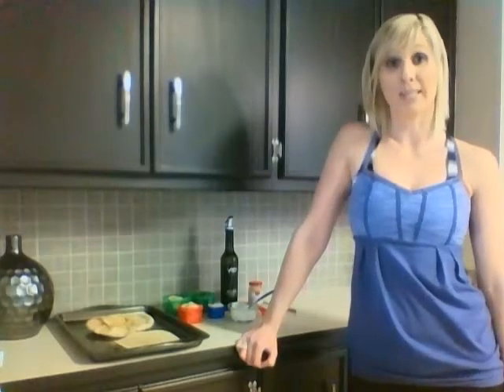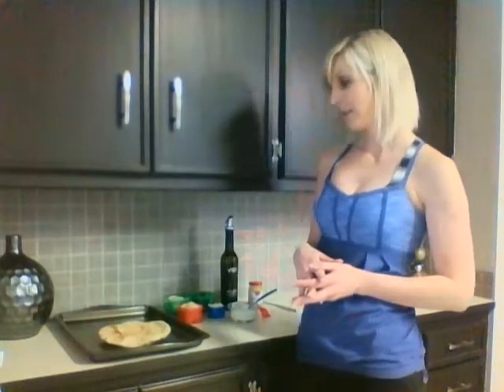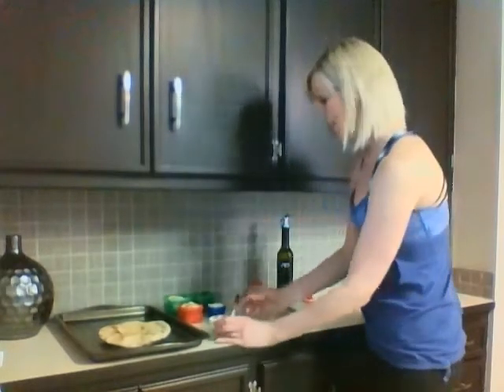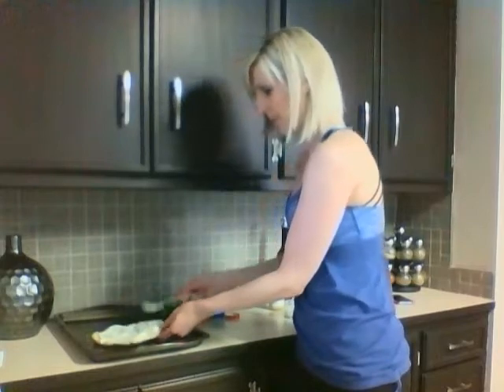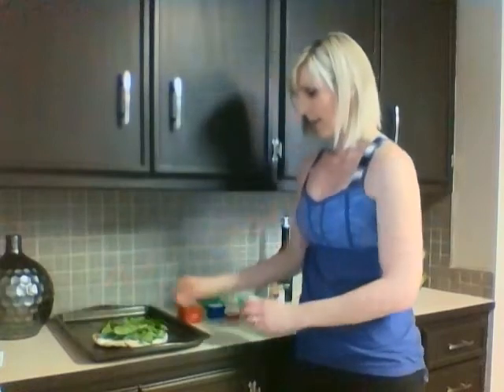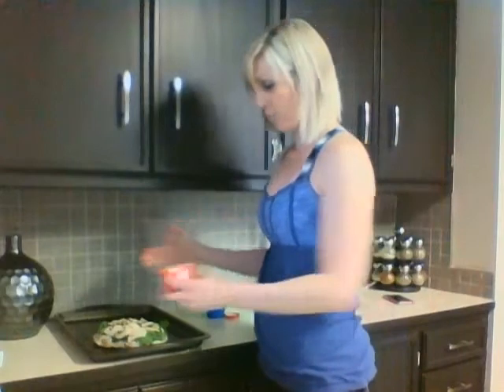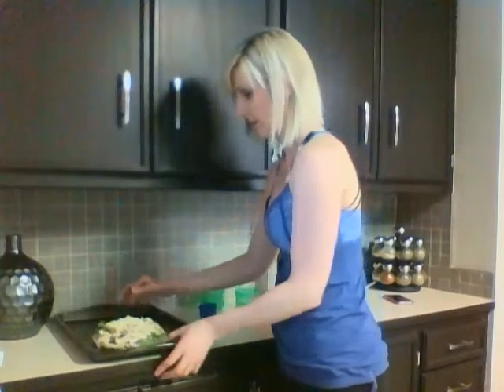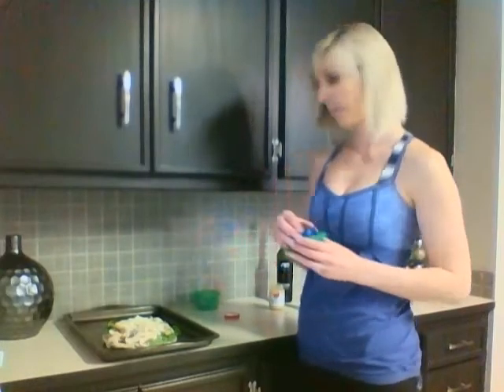21 Day Fix Approved Spinach and Feta Pizza!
Pin me - @stephvat
to print the recipe!